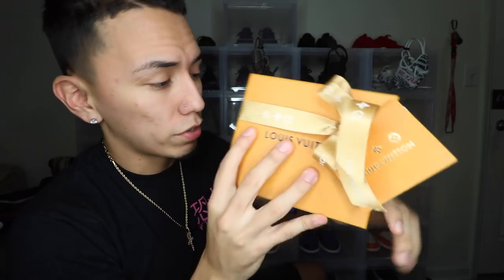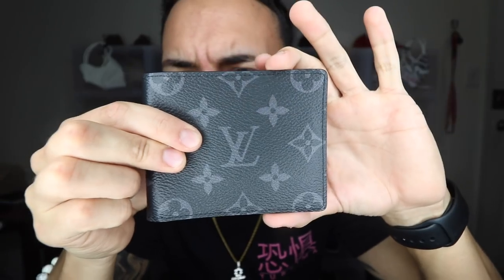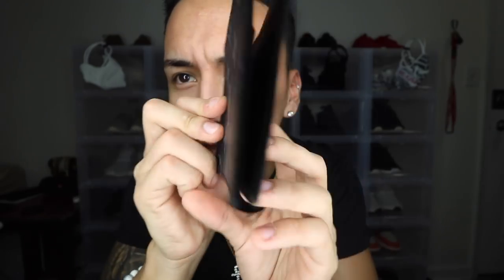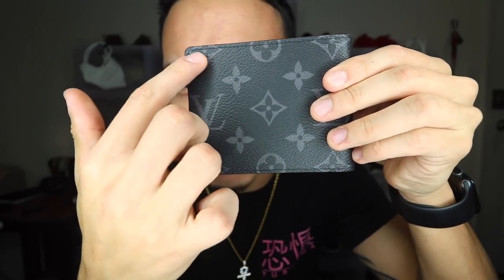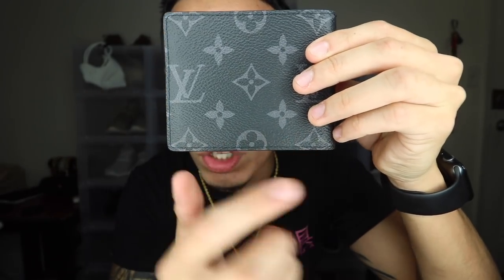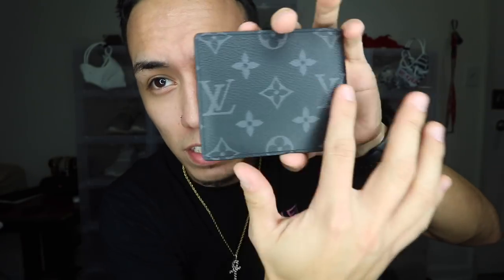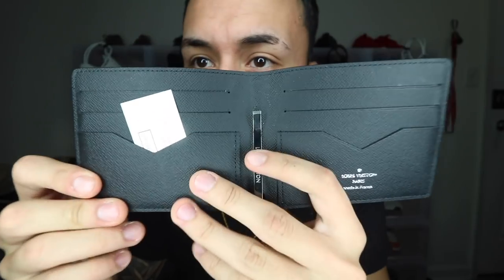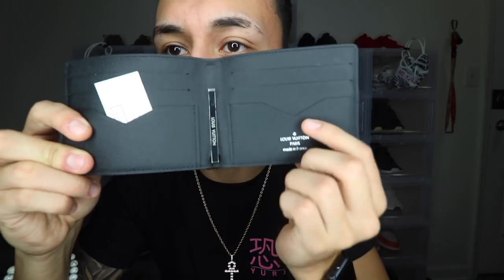LOUIS VUITTON PINCE WALLET REVIEW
-RANDOM LINKS-

-MY LINKS-
MY KNIFE